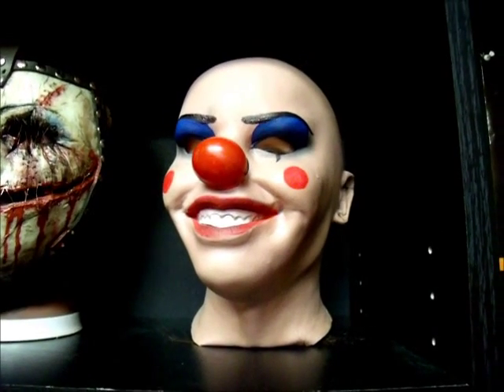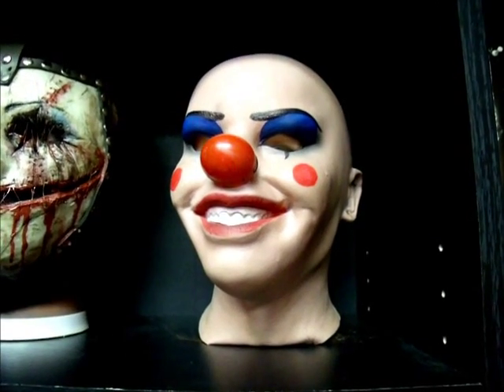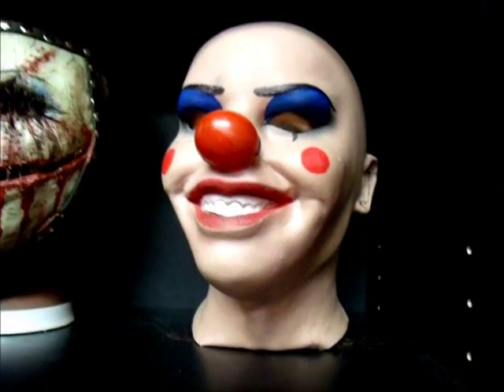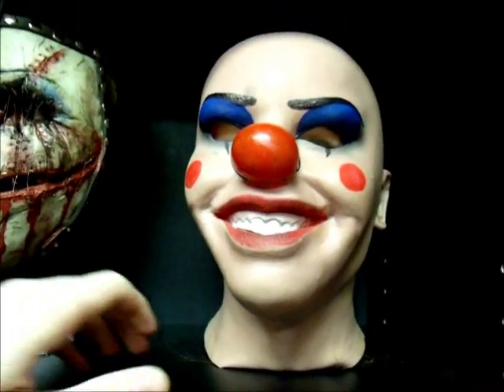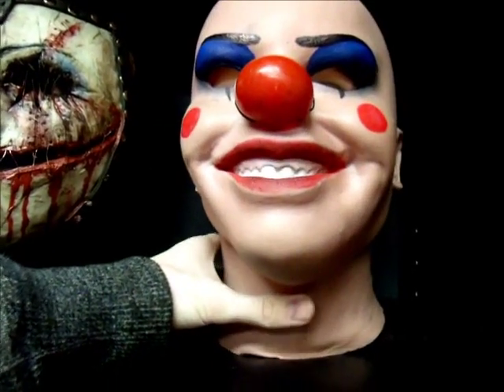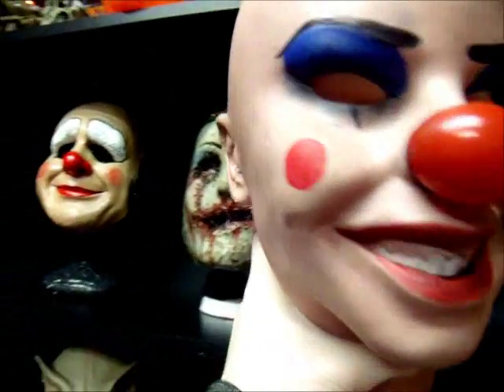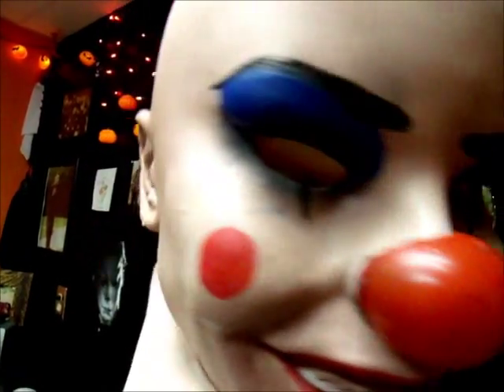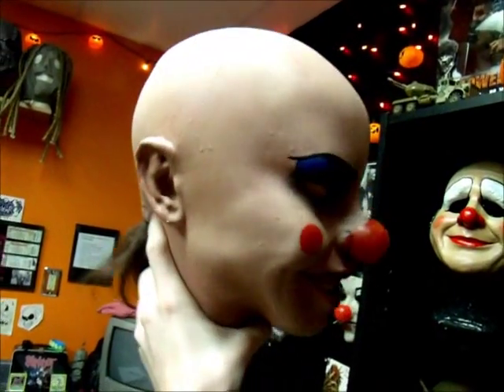Custom Fat woman Clown mask!